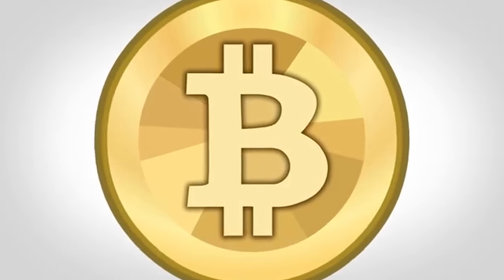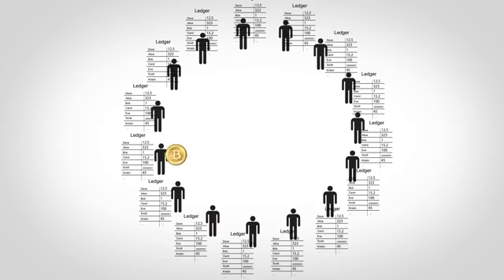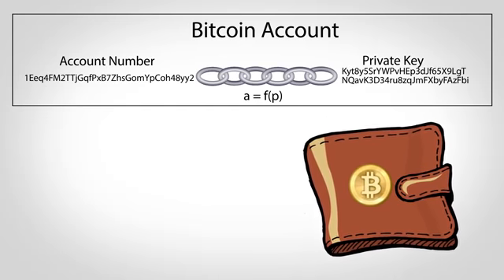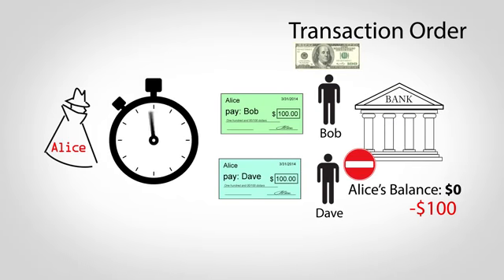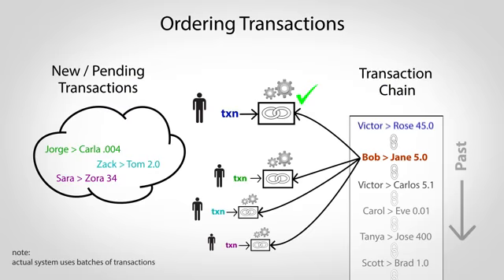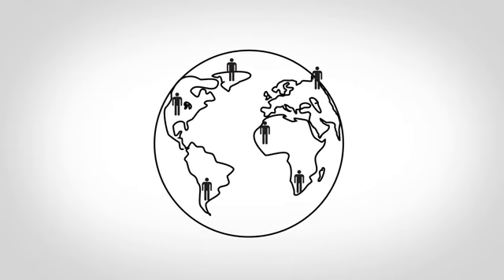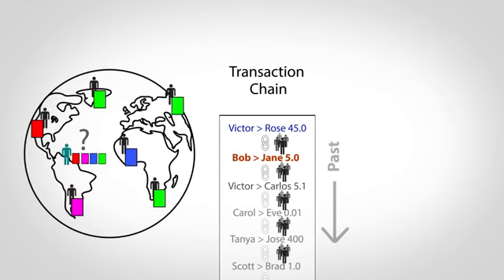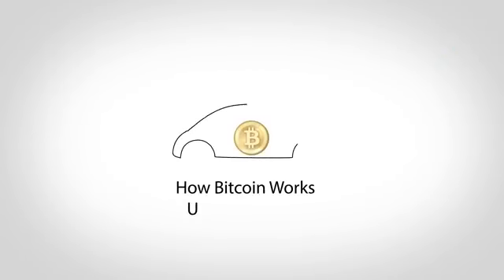pradeep tyag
pradeep tyagi Bitcoin movie-1 Muradnagar